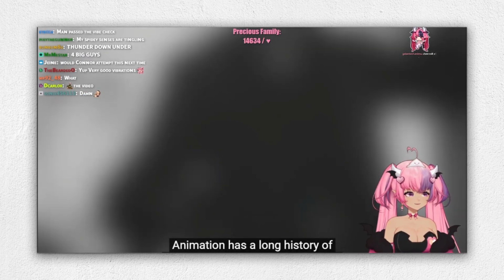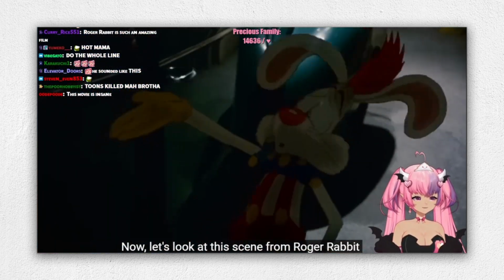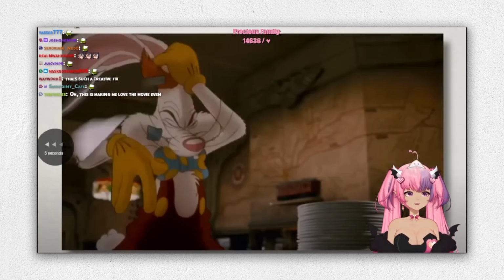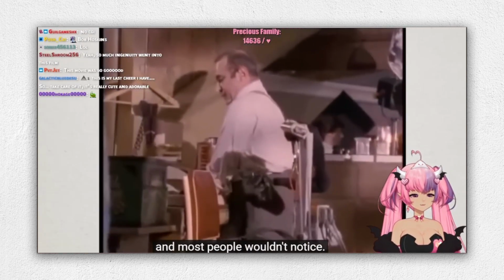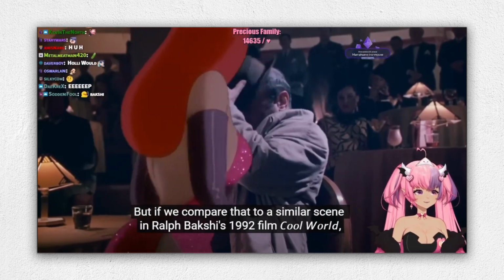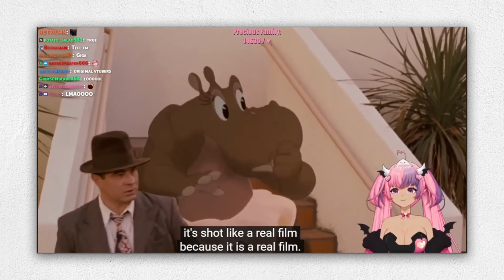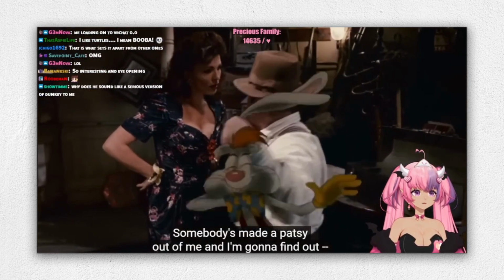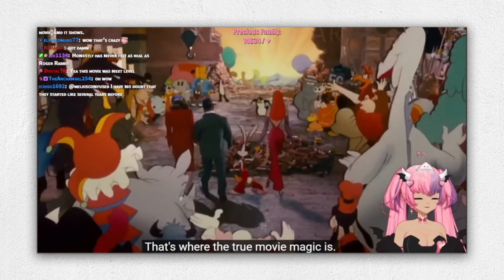Ironmouse Reacts To Who Framed Roger Rabbit - The 3 Rules of Living Animation